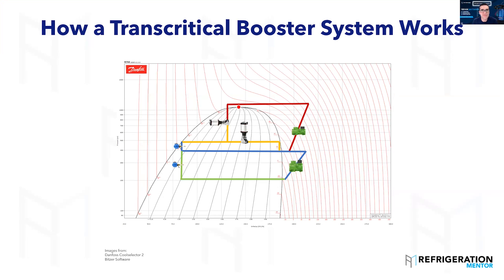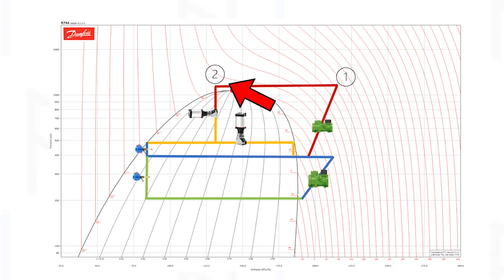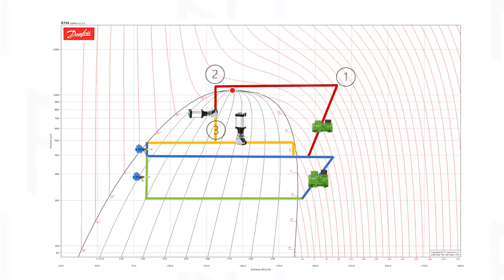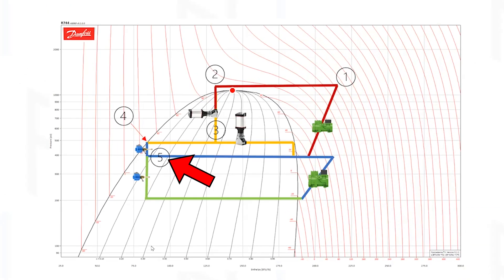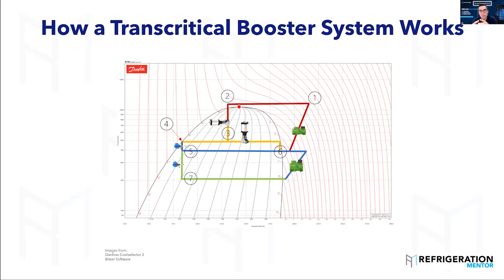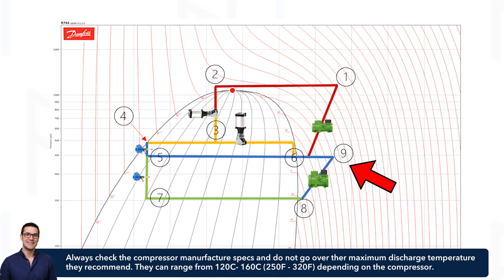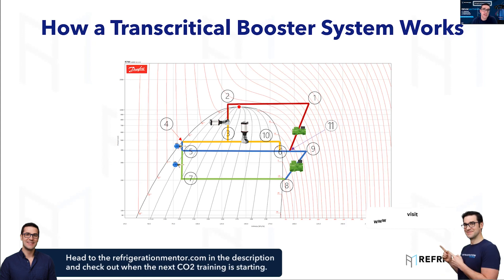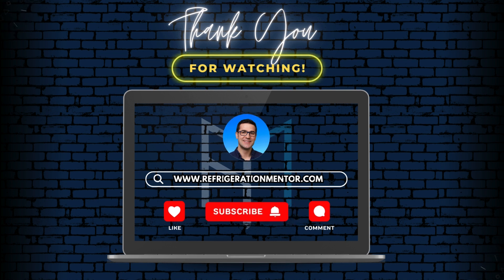CO2 REFRIGERATION CYCLE BASICS | FREE HVAC TRAINING | HOW A REFRIGERATION SYSTEM WORKS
Struggling with electrical issues on service calls?
You're not alone. Join this FREE ELECTRICAL TROUBLESHOOTING training so you can troubleshoot with more confidence and fewer callbacks.

Learning the fundamental principles of Transcritical CO2 refrigeration is important for refrigeration technicians. In this comprehensive free HVAC and CO2 refrigeration training video, explore the basics of how a CO2 Transcritical refrigeration system works from start to finish. Covering essential concepts and components, this video is perfect for beginners seeking a solid understanding of the fundamentals.